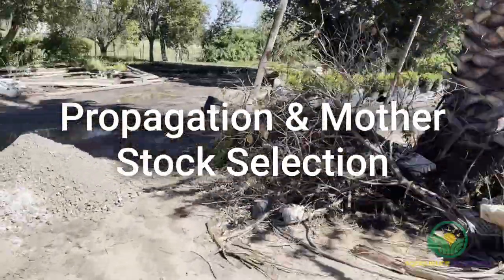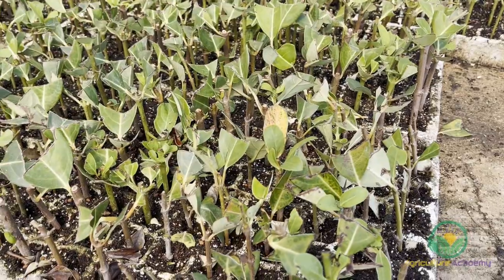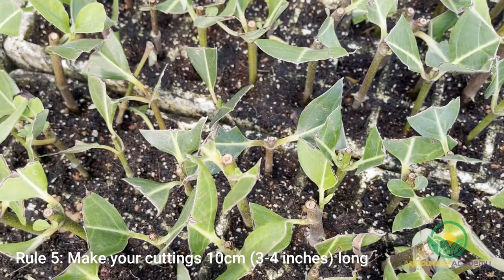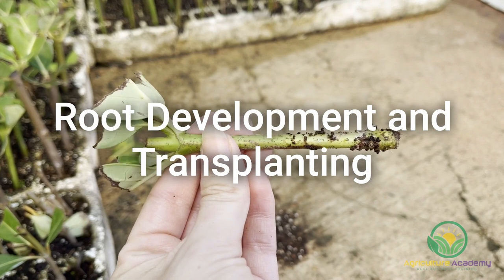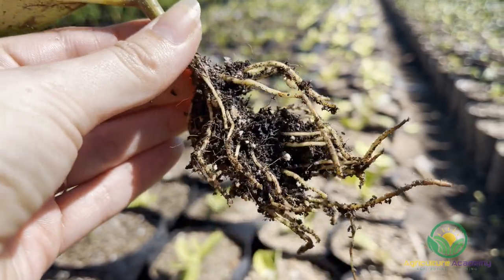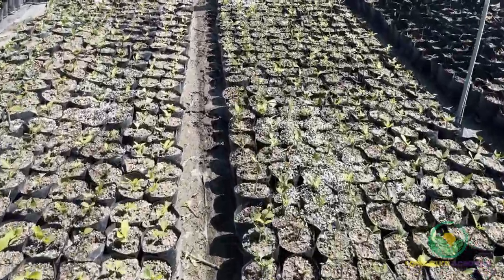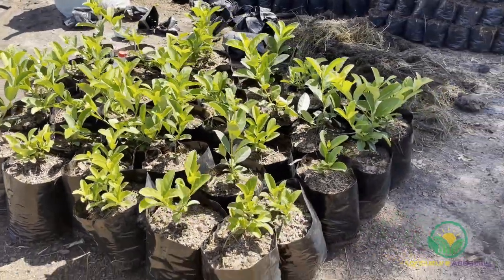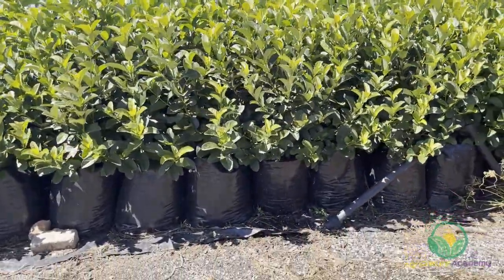Propagating Hedges from Cuttings for profit || Viburnum Production Cycle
Propagating hedges from cuttings is commonly done in plant nurseries to ensure there is always stock of best-selling varieties. In this video, we take you through all the steps of the viburnum (Viburnum sinensis, aka sweet viburnum) production cycle. Viburnum is a luxurious hedging species that you can grow in your nursery to rely on steady, year round sales with the potential for a good profit.

We are going to show you how viburnum is grown in a commercial nursery, starting with stem cuttings and finishing with large, 40l plants with a hefty price tag. If you like what you see and hear in this video, you can find the link to the eBook in the description below.

00:00 Introduction
00:27 Propagation & Mother stock selection
03:02 Root development & Transplanting
05:05 Transplanting to larger pots & Topiary